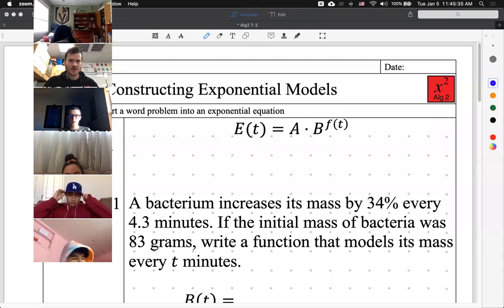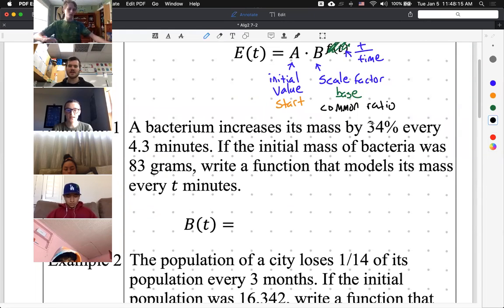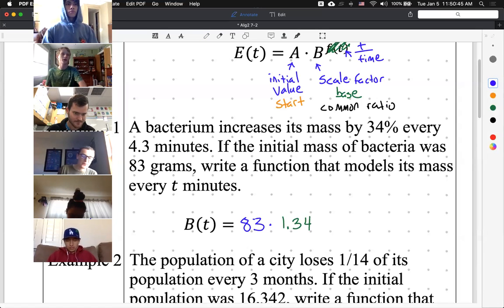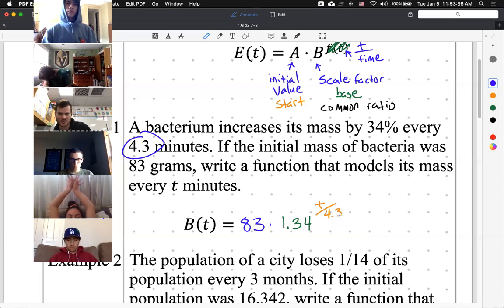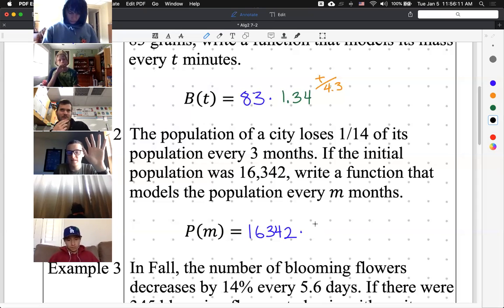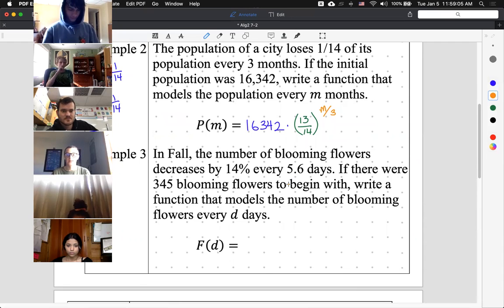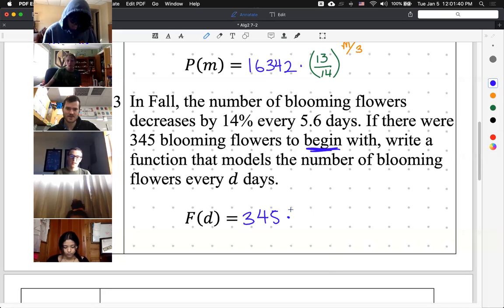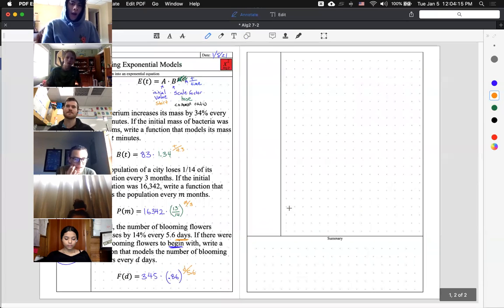Algebra 2 notes 7-2 Constructing Exponential Models